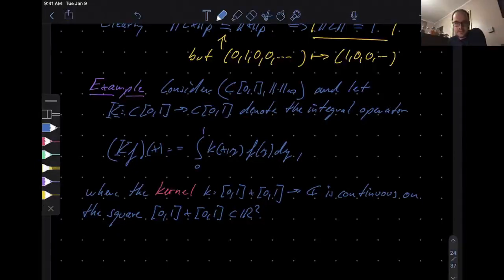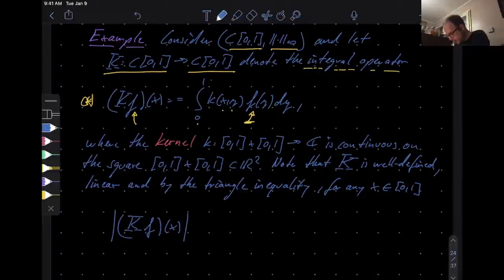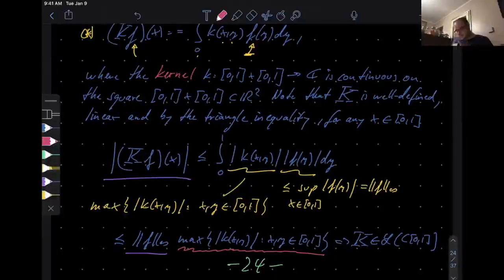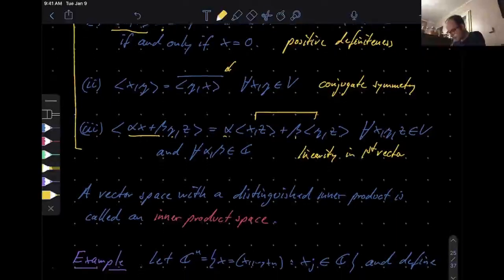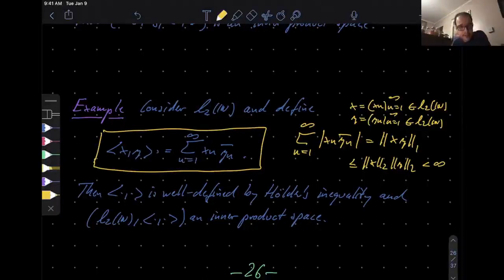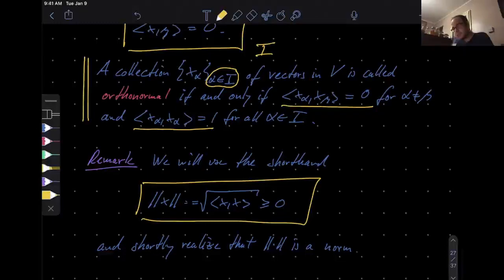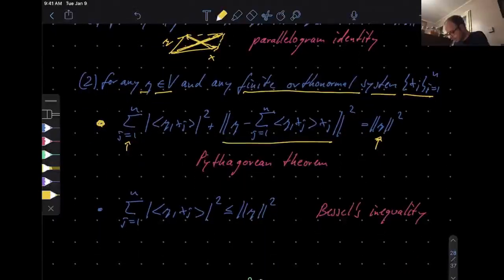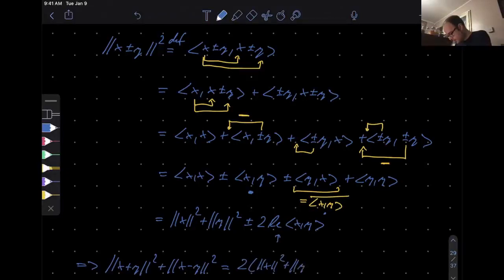Functional Analysis w14v1